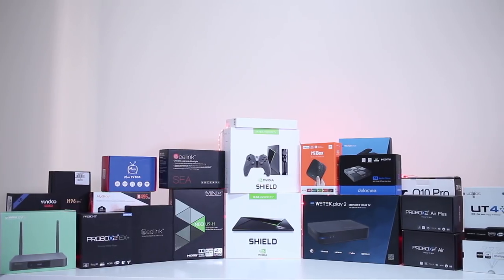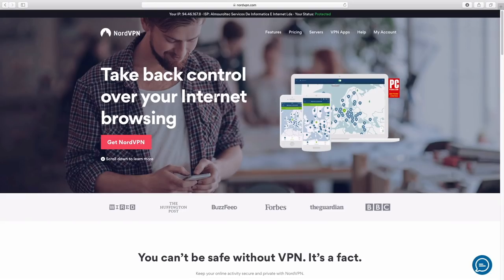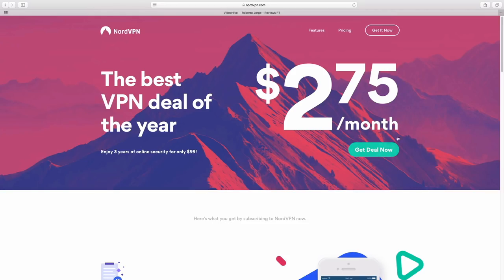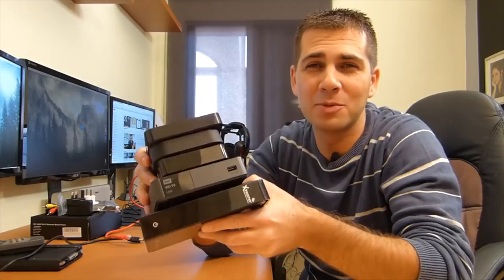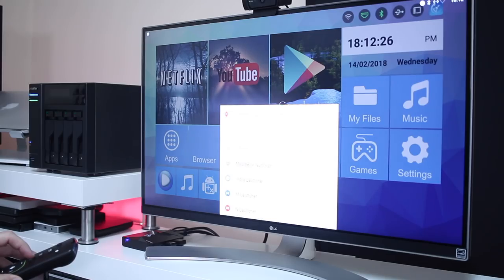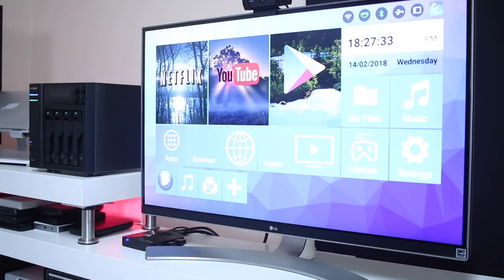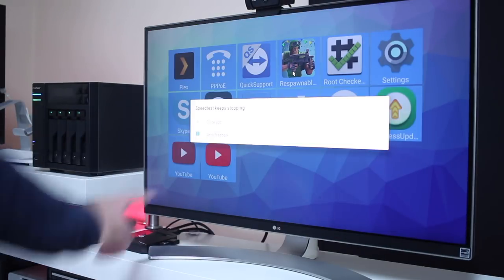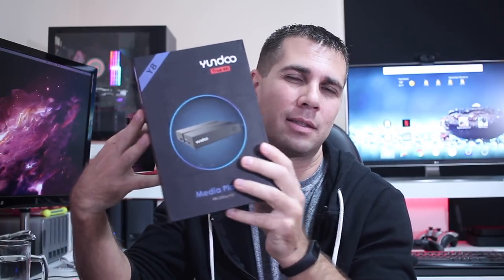The WORST ANDROID TV BOX 2018?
The Worst Android Box - Vasteyu V9

✅ SUGGESTED VIDEOS  ✅

✅ RECORDING GEAR: ✅